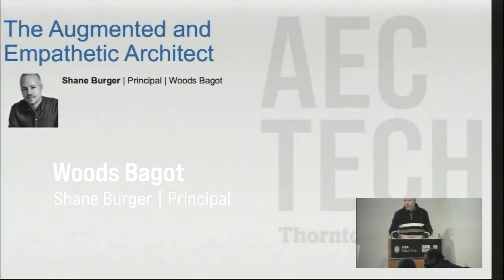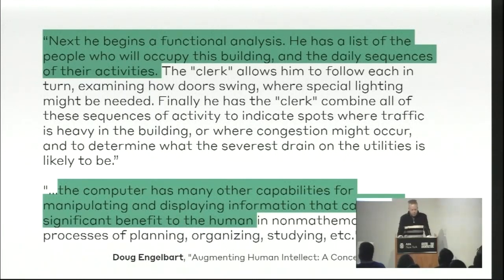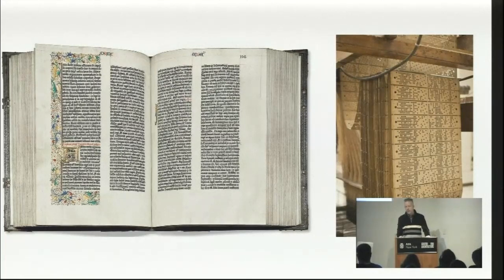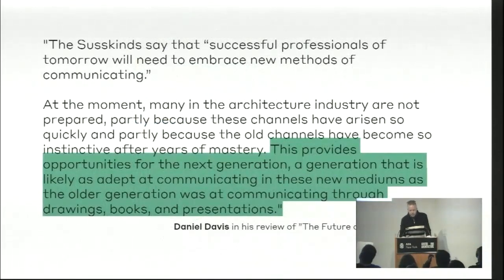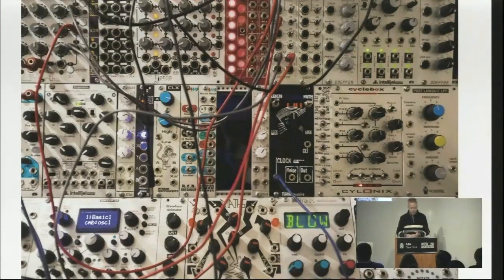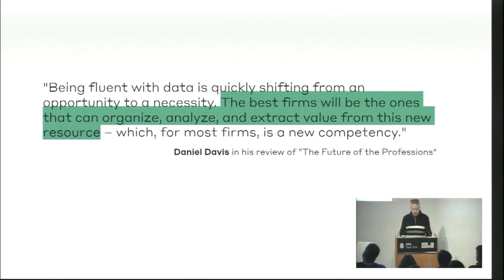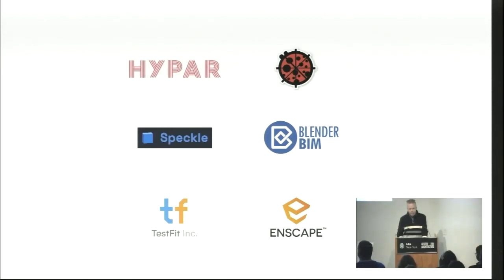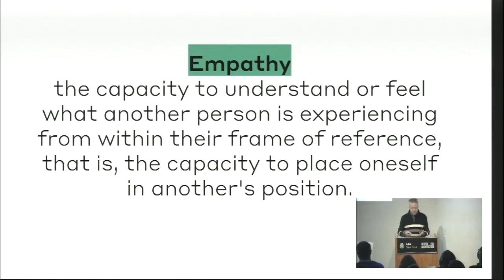The Augmented and Empathetic Architect | AECtech 2021 NYC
The Augmented and Empathetic Architect
Shane Burger | Principal

Starting with Douglas Engelbart's introduction of the "augmented architect" in 1962, through the promises of design computation in the 2000's, to today's role of computational specialist, we're seeing a slow democratization of a lingua franca for the design process. Despite this progression, we've yet to realize systemic change in our practices, and even a bit of fear of where this will go. Through topics like adversarial interoperability, protocols as hubs, software commoditization, critiques of popular discussions around generative design, and more importantly human experience and creativity, we'll find our way to discussing what it takes to help manifest the augmented and empathetic architect.